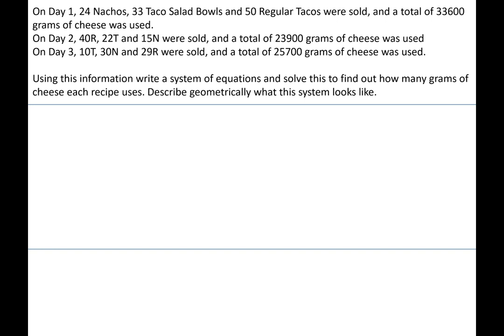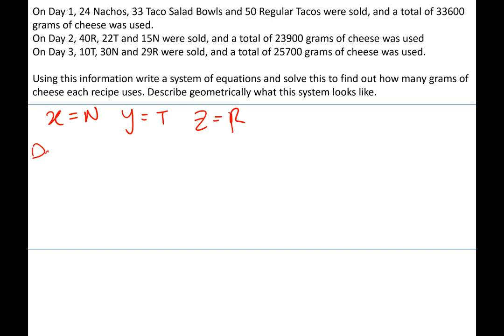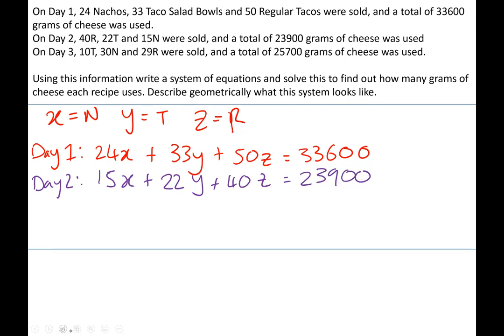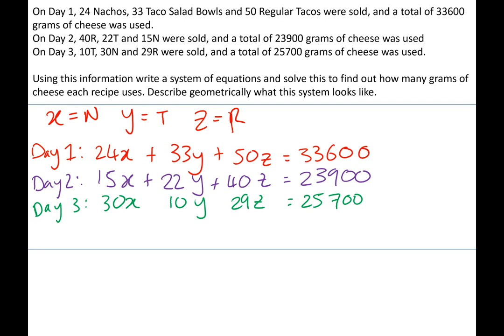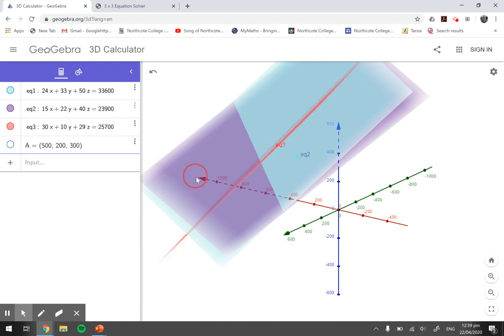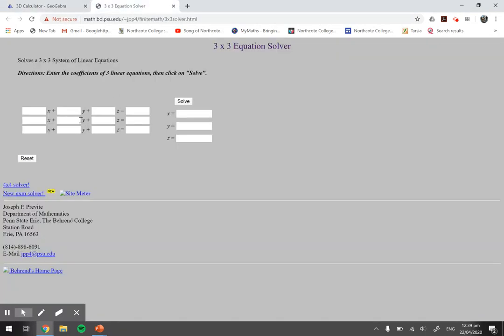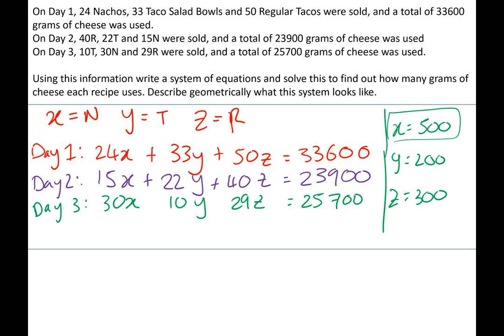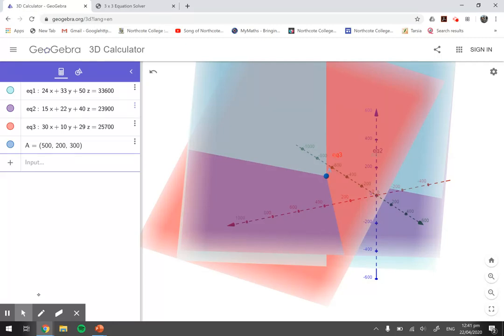Solving a 3x3 system of equations to find a unique solution